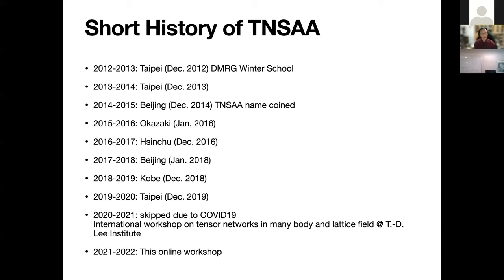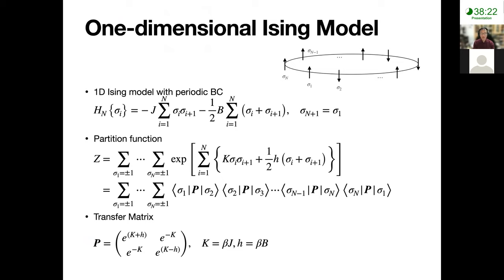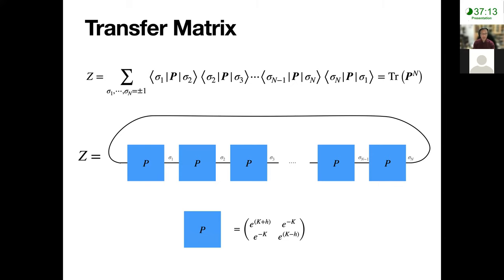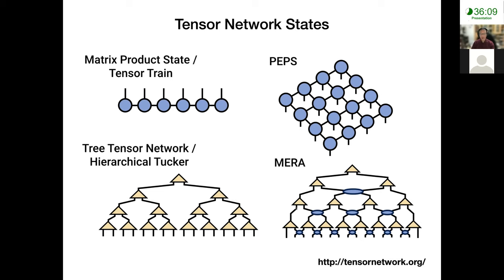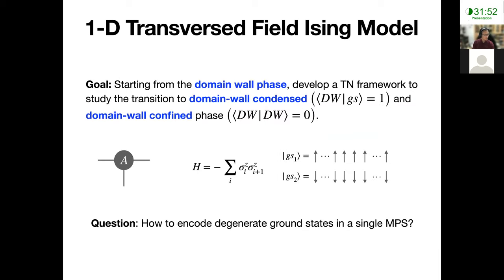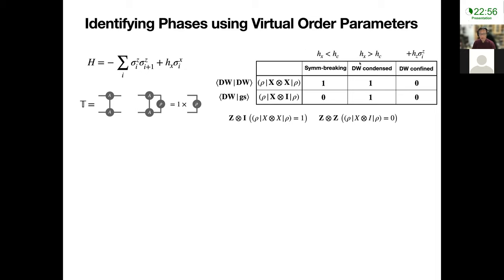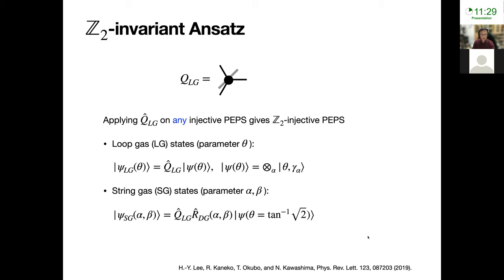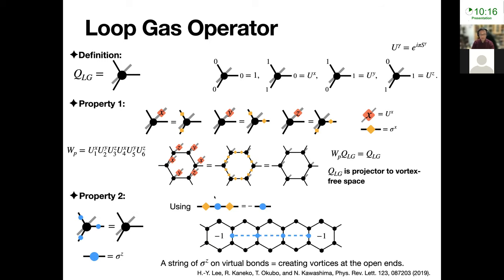TNSAA 2021-2022 online: Ying-Jer Kao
Symmetric tensor network studies of Kitaev spin liquids